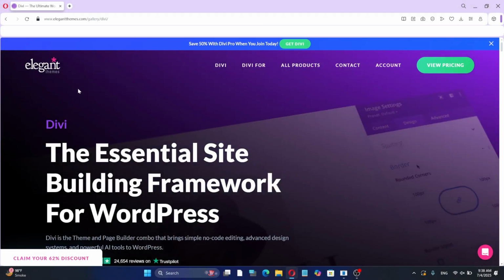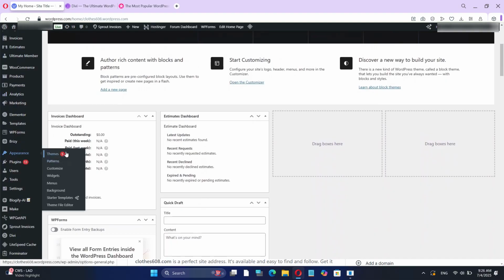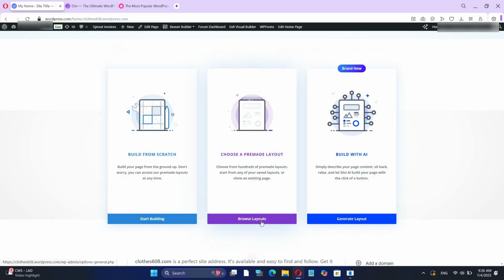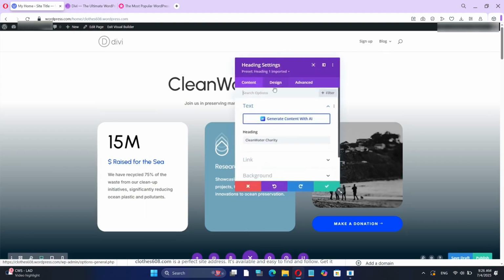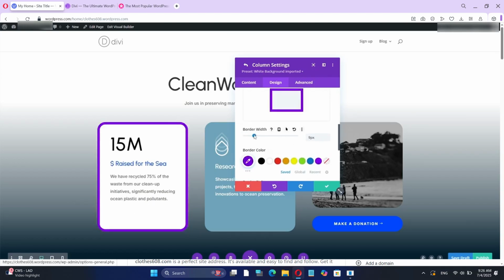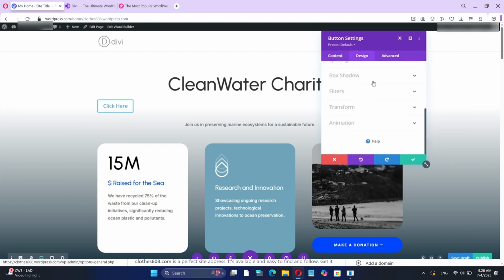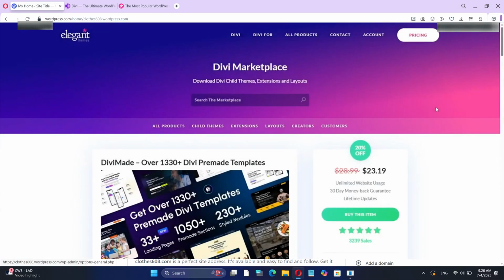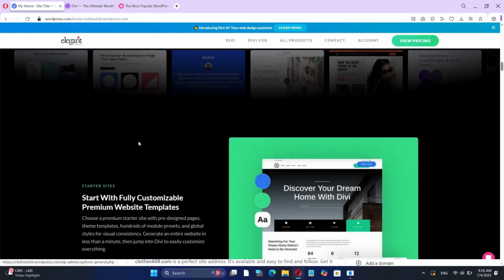How to Create a Website With Divi Theme (2026) | Divi Tutorial ✅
Ready to build a stunning website with Divi Theme in 2026? This step-by-step tutorial covers everything from installing Divi, using the Divi Builder, and customizing layouts to advanced design tips for a professional look. Learn how to create responsive pages, add animations, optimize for SEO, and integrate plugins—all with Divi’s powerful drag-and-drop editor. Perfect for beginners and pros alike!